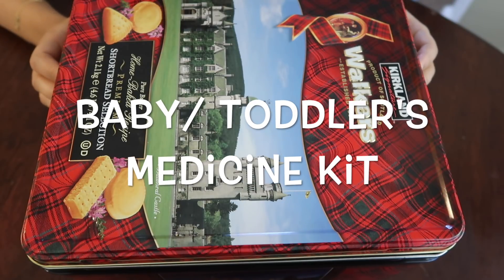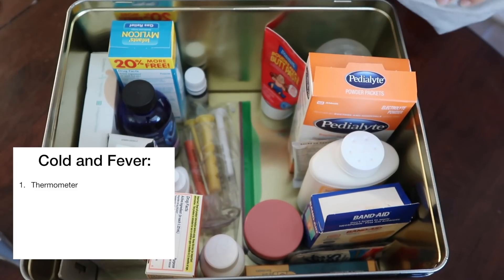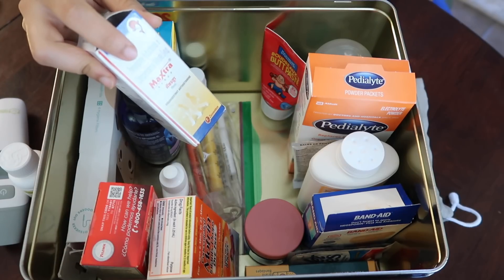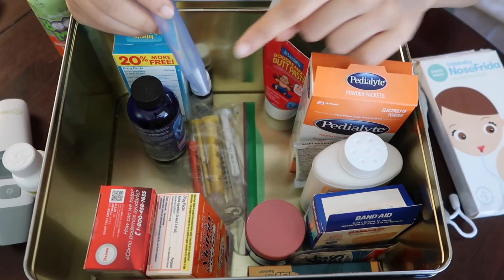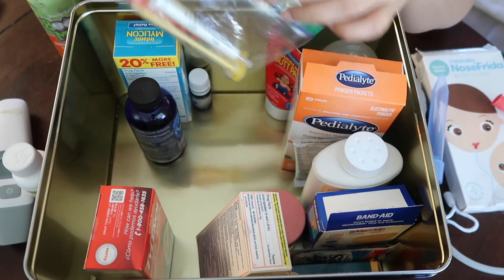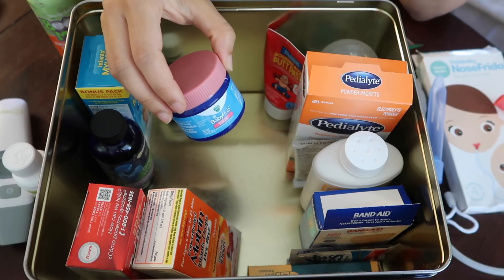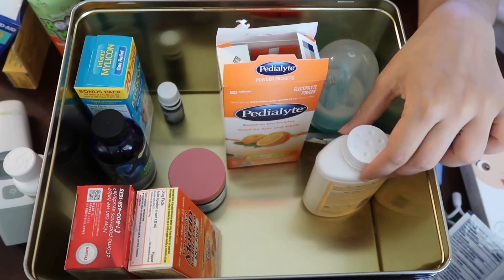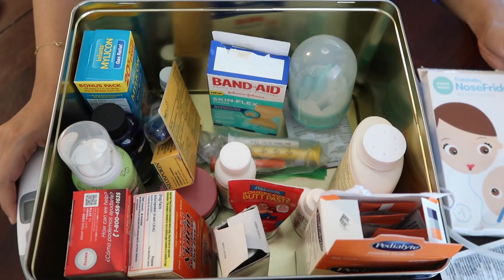Medicine kit for baby / toddler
In this video I share what is in my baby's medicine kit. These are mostly over the counter medications that I keep at home, just in case my little one is sick, until we get to the doctor.

Please be advised that I am not a doctor or medical practitioner, so if your infant is sick (especially under 3 months), consult a doctor as soon as possible. Every child is different, so please use this information (as with any online information) as only a general guidance. Thank you!

Links to products I've mentioned are below:
(Needless to say, nothing is sponsored, these are things I've bought and used for my son!) I've provided Amazon links for product info, but you can find most of these locally as well.

1. Thermometer:

2. Infants' Tylenol:

3. Motrin:

4. Maxtra drops

5. Little Remedies Nasal Spray:

Boogie mist:

6. NoseFrida

7. Pacidose

8. Gripe water

9. Infants Mylicon

10. Vitamin D Drops

11. Vicks Babyrub

12. Pedialyte / Electrolytes

13. Bandaids

14. Neosporin

15. Antibacterial Wipes

16. Buttpaste:

17. Grooming kit

18. Baby powder

A little about me:

I'm Vidya, a mom to a 1 year old little boy. When I'm not changing diapers and cleaning up messes, I make videos about pregnancy and new mommyhood. I would love for you to join me on this journey!